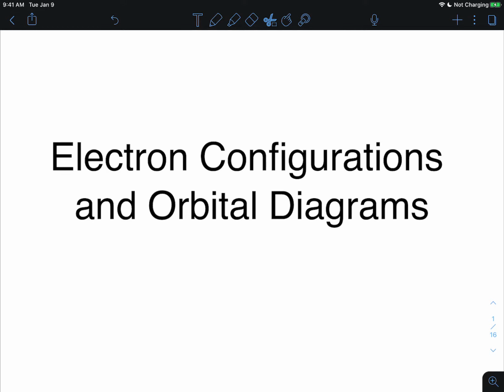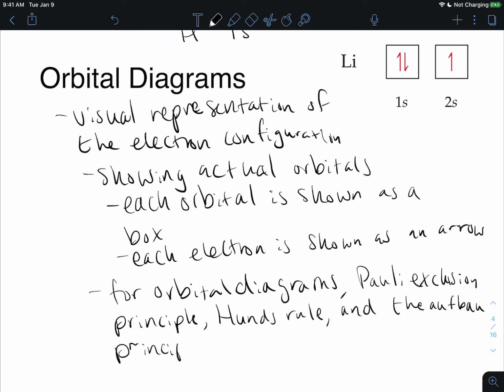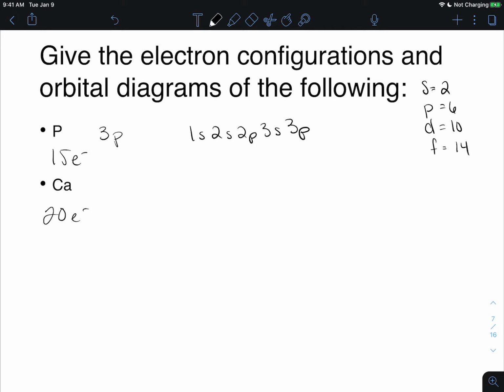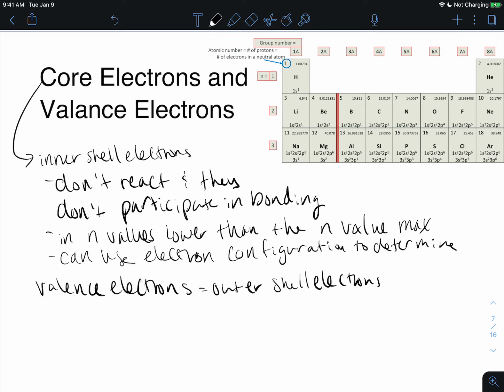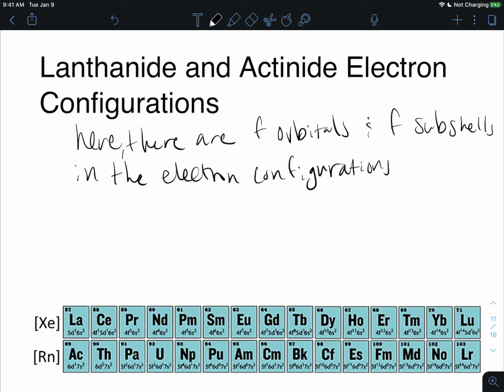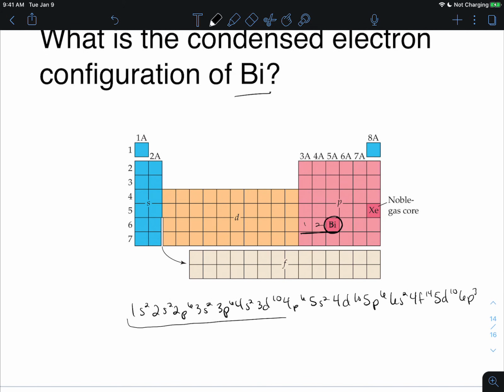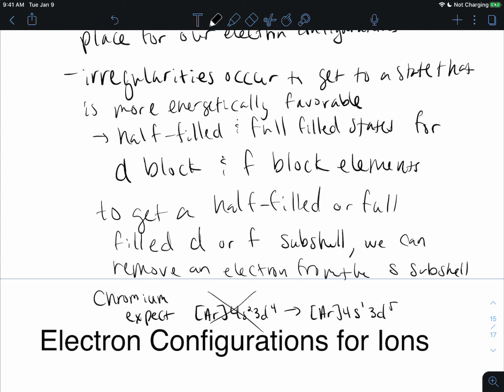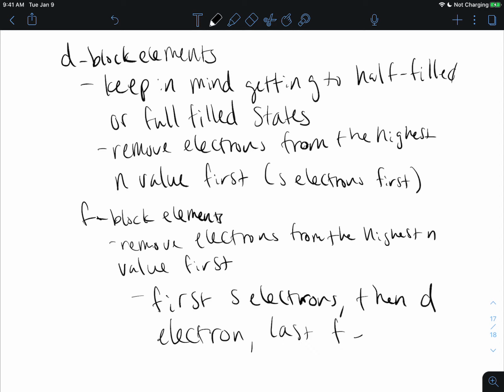Electron Configurations and Orbital Diagrams